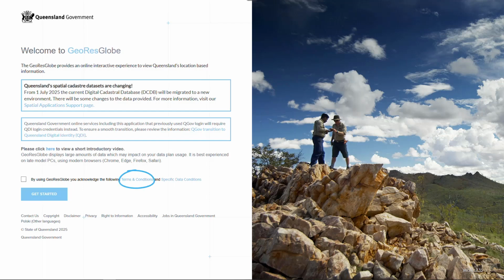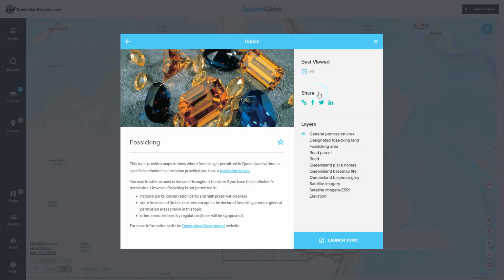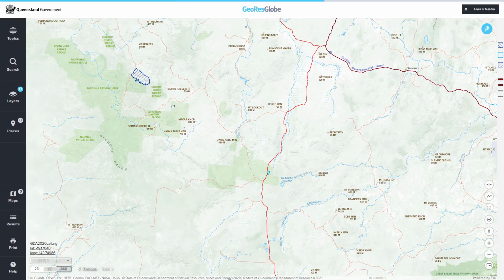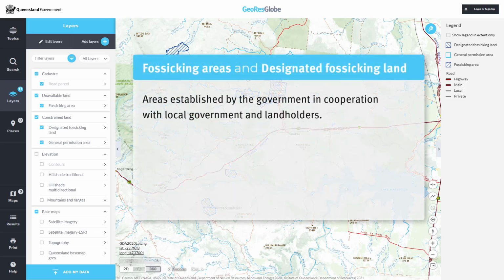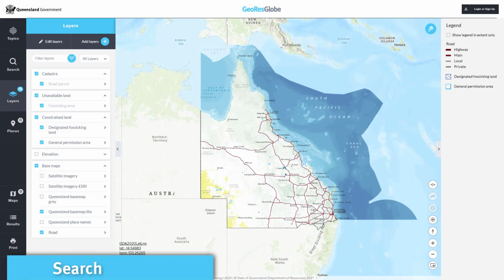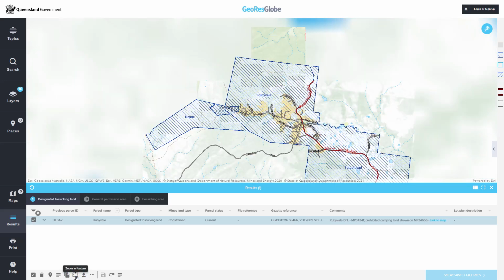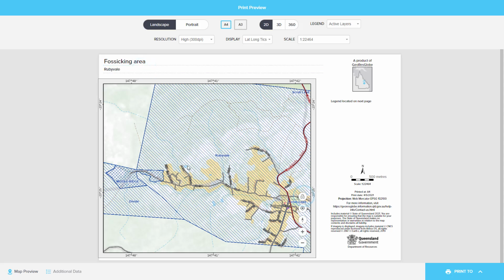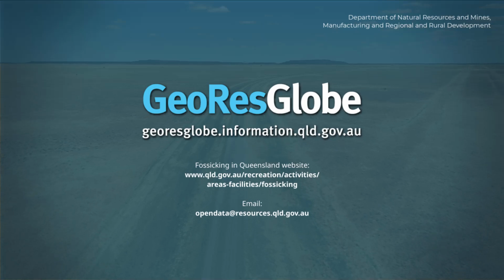Using GeoResGlobe to access fossicking information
Welcome to the tutorial on using GeoResGlobe to access fossicking information. This tutorial gives a quick overview of GeoResGlobe and its interface, features and functions to help users find where fossicking is permitted in Queensland.

0:00 Welcome
0:05 Tutorial objectives
0:36 Access and use the GeoResGlobe application
1:36 Turn on the fossicking Topic
2:30 Navigation tools
3:16 Interact with layers relevant to fossicking
4:45 Search for a location you are interested in
5:42 Identify tool
6:14 Print your map
7:03 Further information about creating, saving and sharing maps
7:27 Tutorial closing and contact details